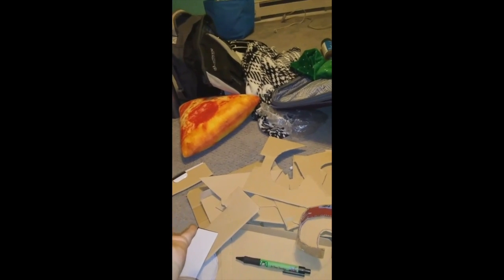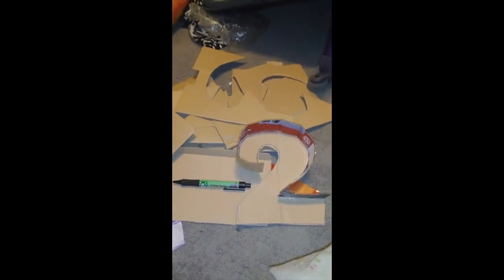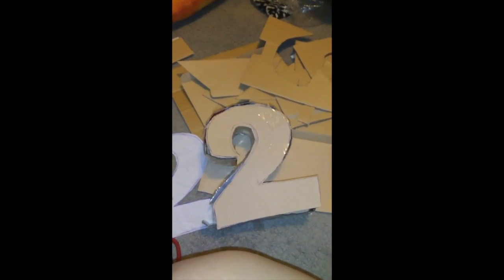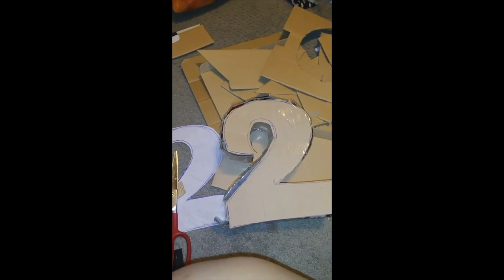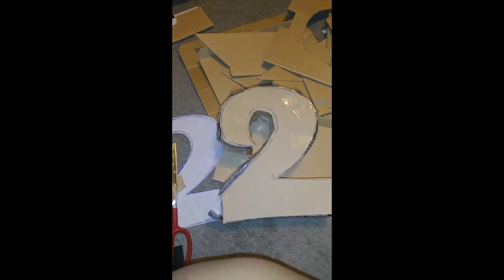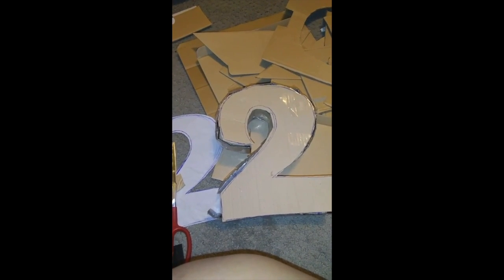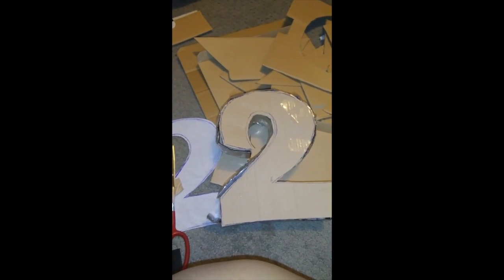Making a piñata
I'm just trying to do things on my bucket list and enjoy life at that. I want to show you more of what I'm like. If you happen to enjoy it I'm glad. Well have a blessed day. Love y'all my rainbows and sprinkles